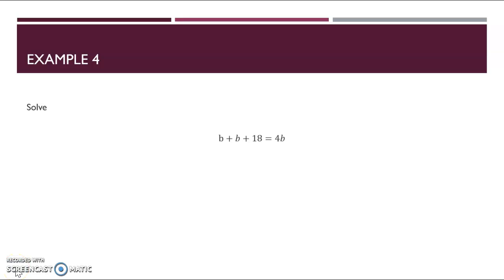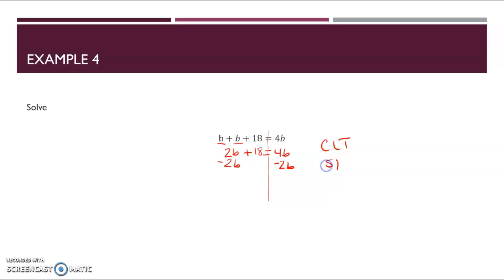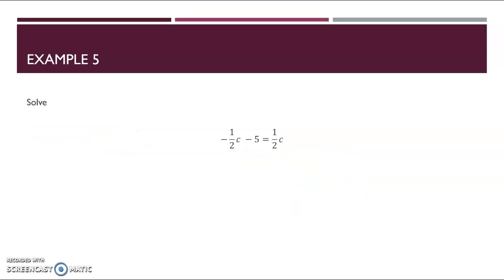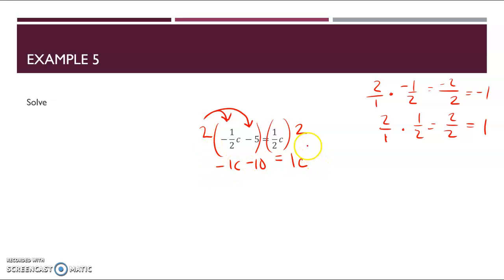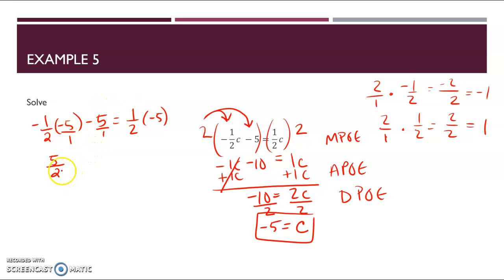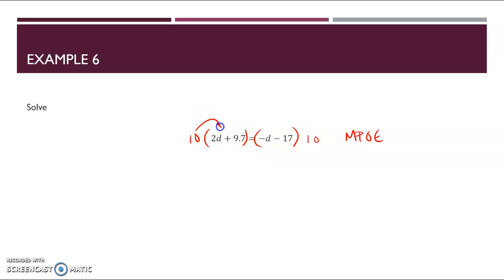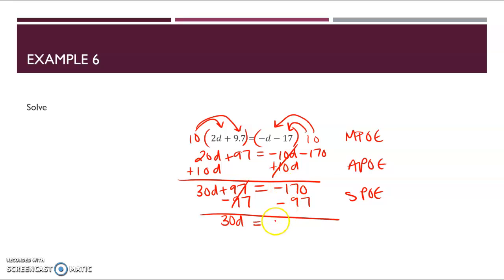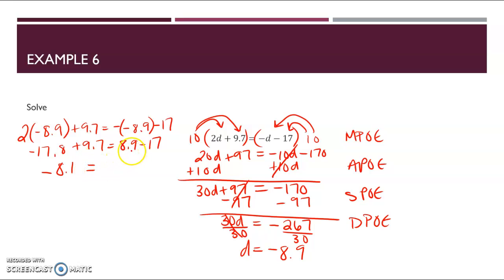2.6 Part 2: Variables on Both Sides Examples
Examples of Combing Like Terms, Fractions, and Decimals